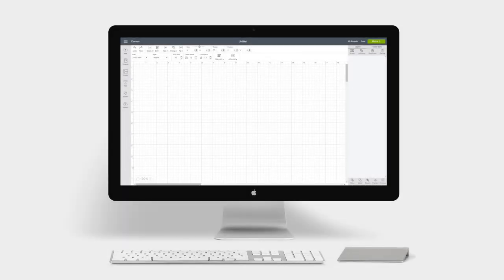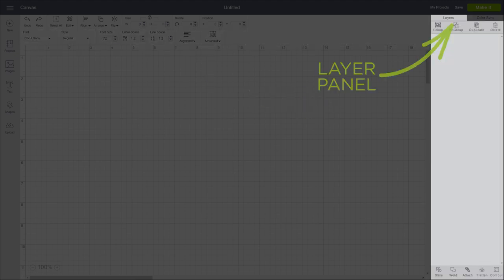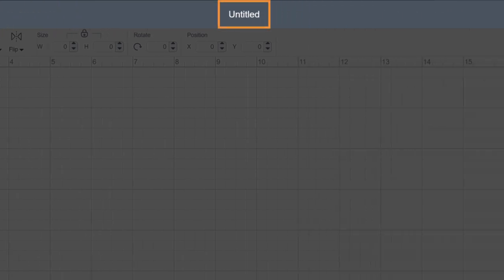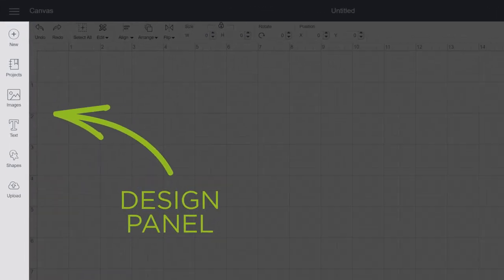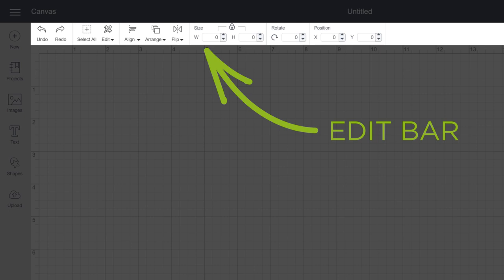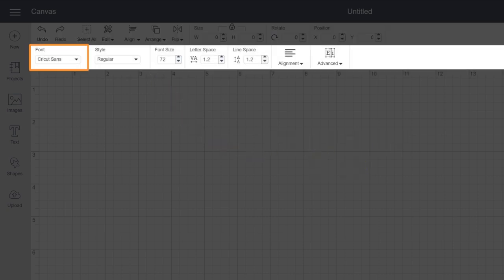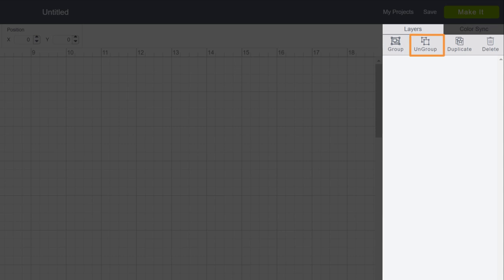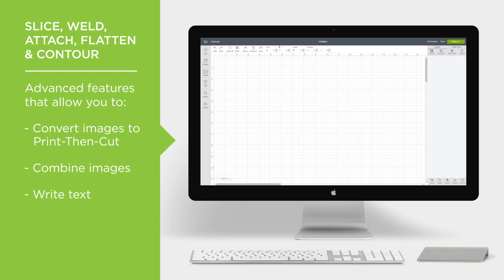How to Use Canvas | Beginner Design Space Tutorial | Cricut™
In this video, we’ll look at the Design Space canvas --  where most of your project heavy-lifting happens.  We’ll break it up into 6 basic areas.  The Header, the Canvas the Design Panel, the Edit & Text Edit Bar, the Layer Panel and the Color Sync Panel.